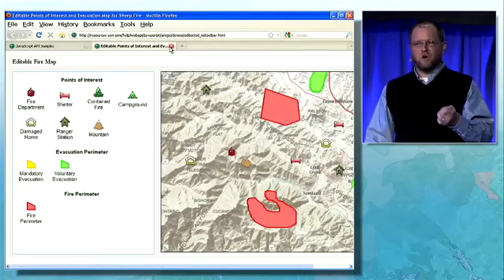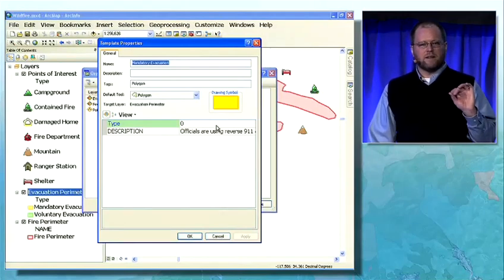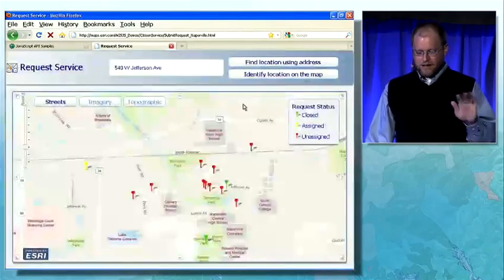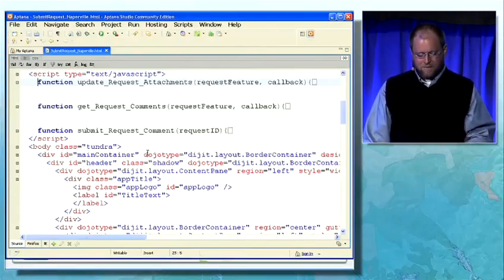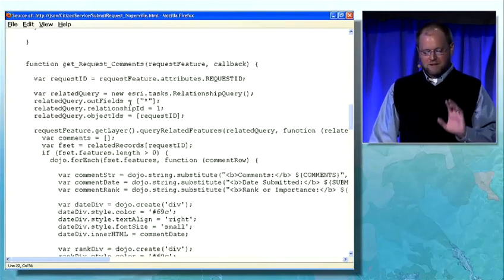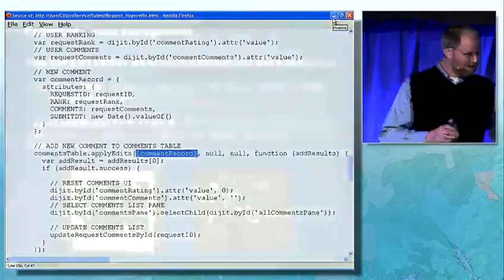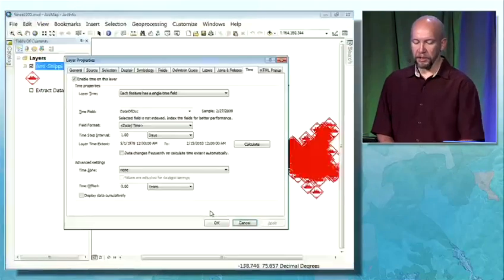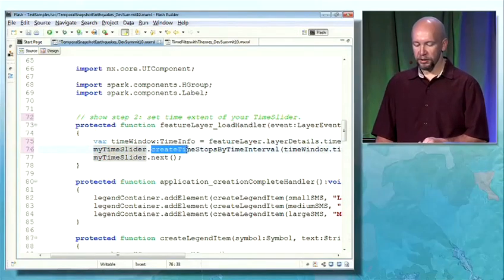ESRI DevSummit 2010: ArcGIS Server, Part One - Part 2 of 3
See the Web editing capabilities and new functionality for time-aware layers and imagery in Web applications.